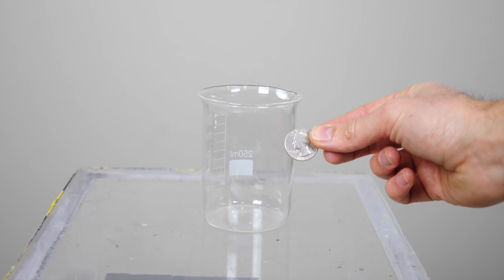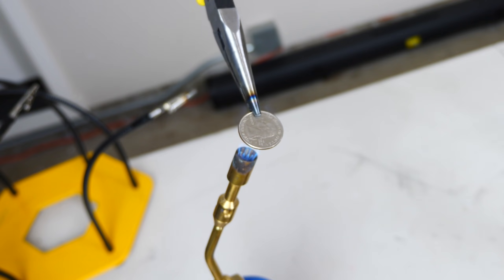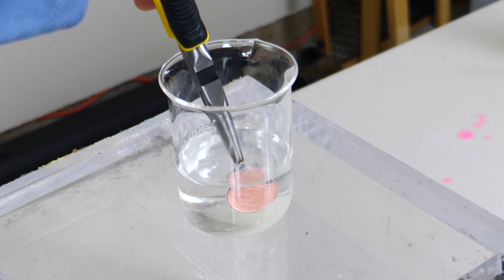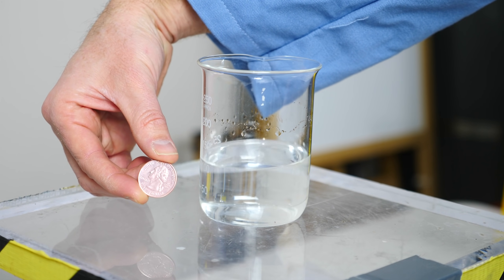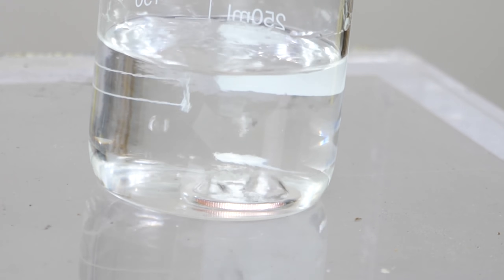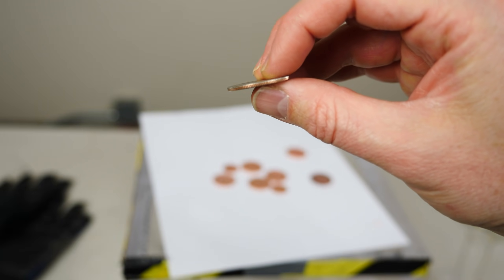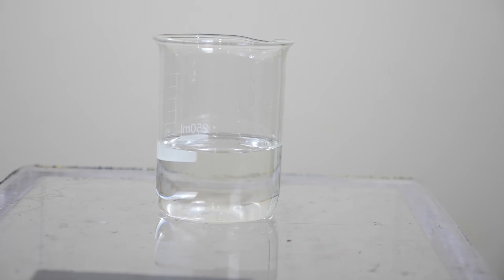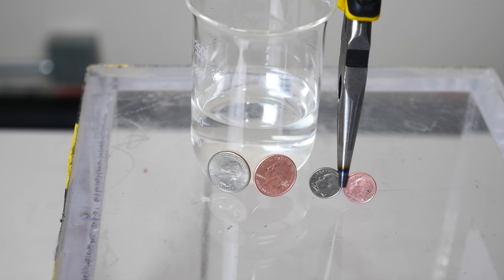Making Copper Quarters With Methanol and Double Boiling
In this video I show you how to turn quarters and dimes into copper by putting them in methyl alcohol (methanol) while they are hot. I talk about why this happens and why double boiling effect occurs.